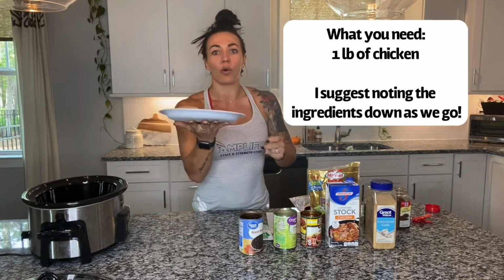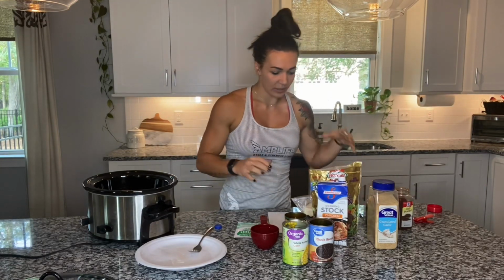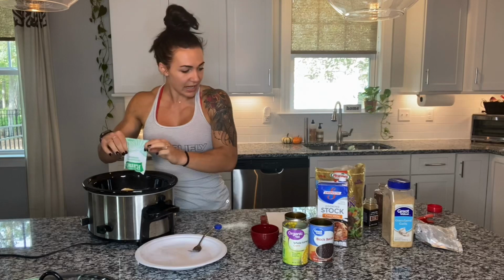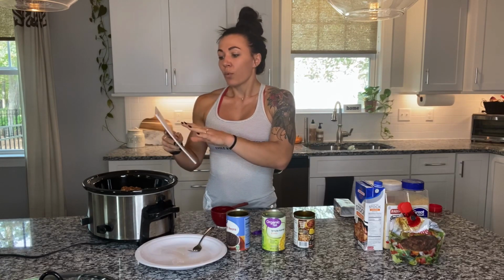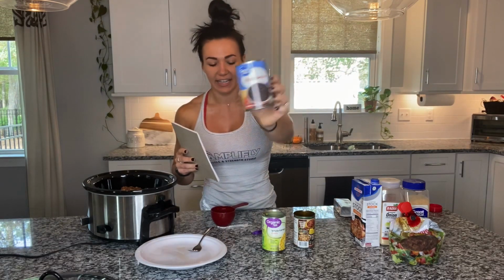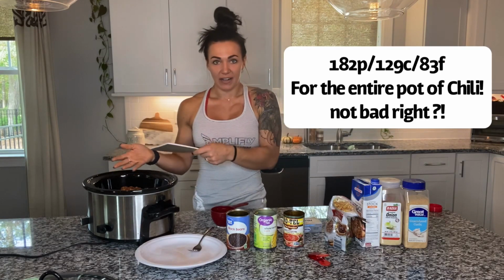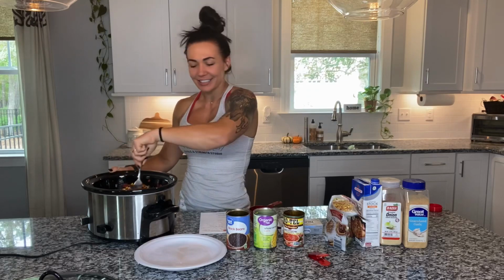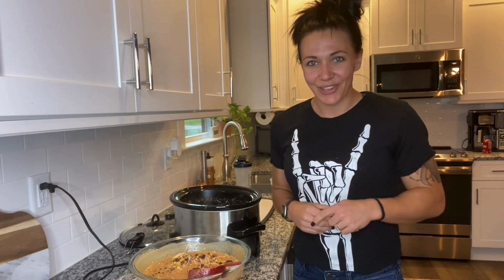MACRO FRIENDLY WHITE CHICKEN CHILI | How To Count Them In Your Macros!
I get it! I use to wonder how to count all these delicious recipes in my macros! That’s why not only am I giving you a delicious recipe, but showing you how to count it in your macros!

Questions? Let’s chat! 📬